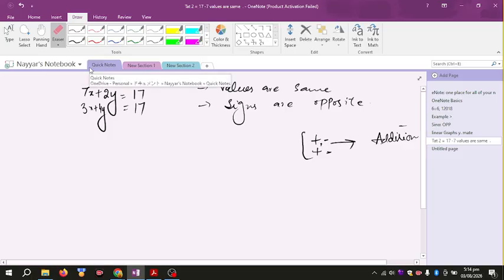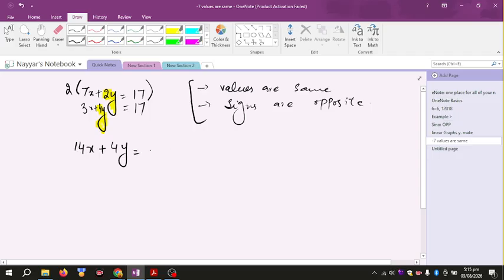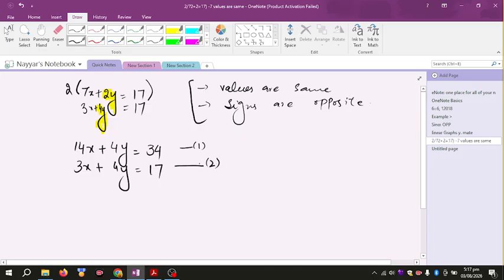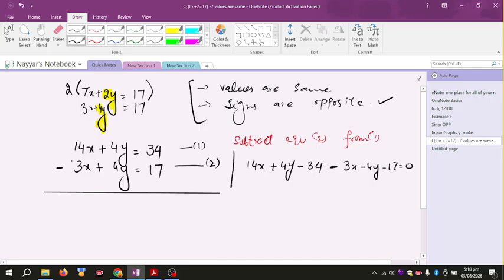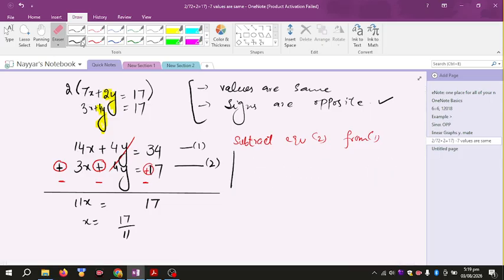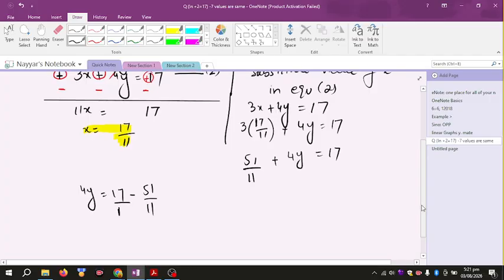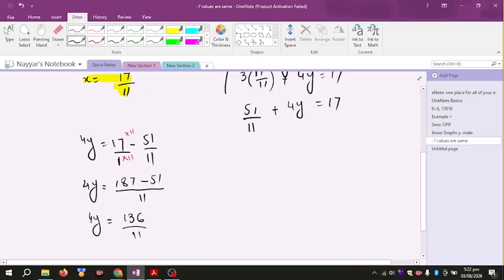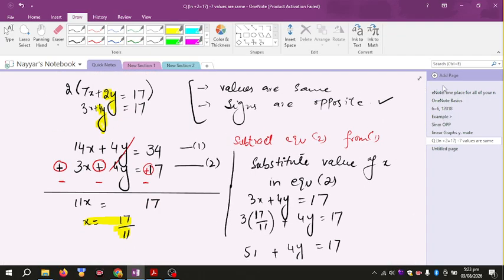Simultaneous Equations by Elimination Method (Part 2) | IGCSE, GCSE, O Level & IB Mathematics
In this video, you will learn Simultaneous Equations using the Elimination Method (Part 2) with clear, step-by-step explanations and exam-style questions. This lesson is designed to help students understand the elimination technique confidently and improve their problem-solving skills.

In this lesson:

Techniques for solving questions quickly and accurately

This video is ideal for:

IGCSE Mathematics
GCSE Mathematics
O Level Mathematics
IB Mathematics
Students preparing for school exams and competitive assessments

If you find this lesson helpful, don't forget to Like, Share, and Subscribe to the channel for more mathematics tutorials covering Algebra, Functions, Geometry, Trigonometry, Probability, Statistics, and other important exam topics.